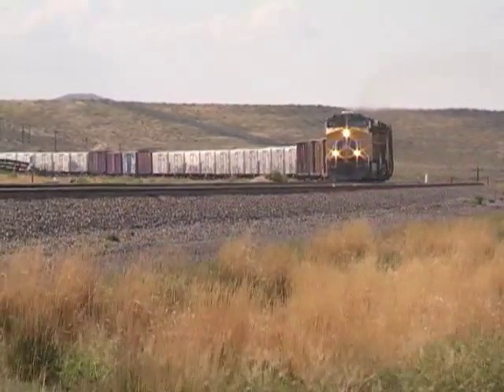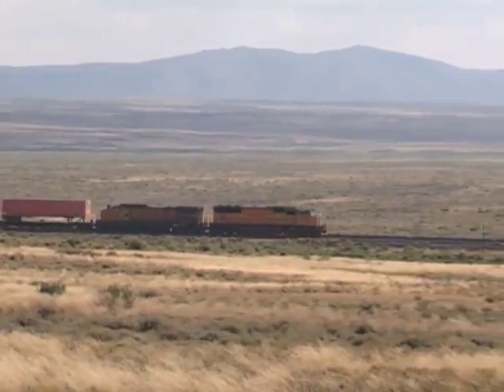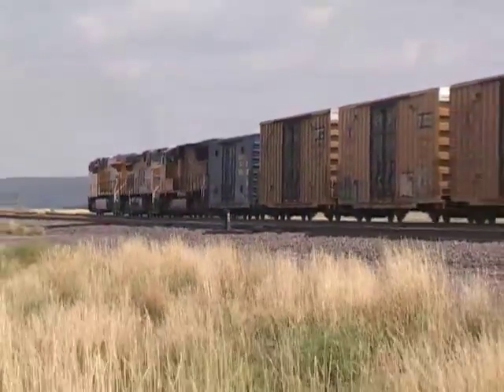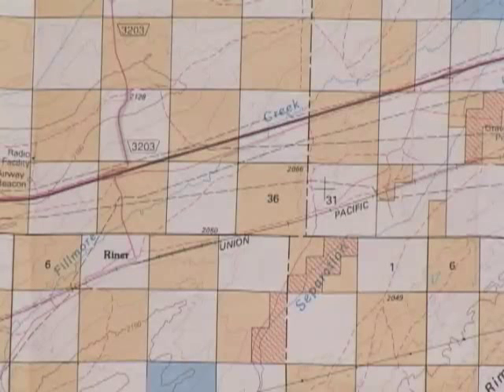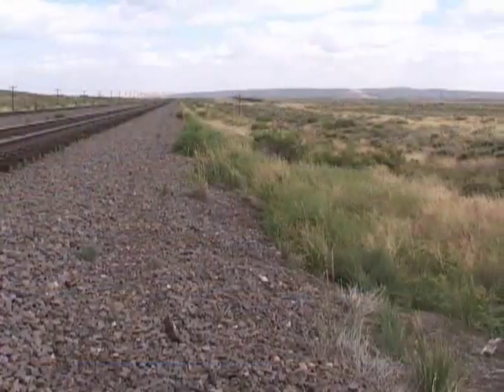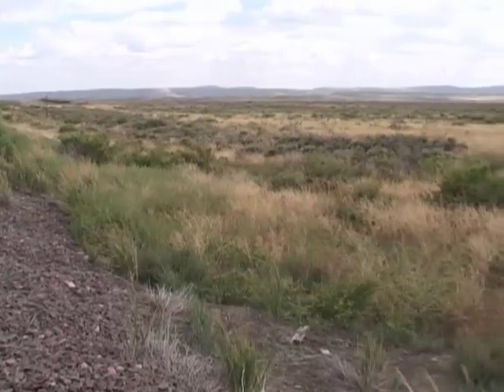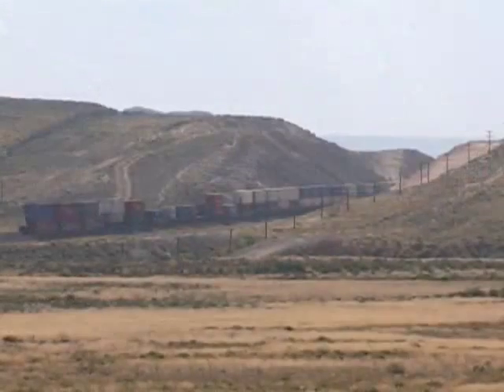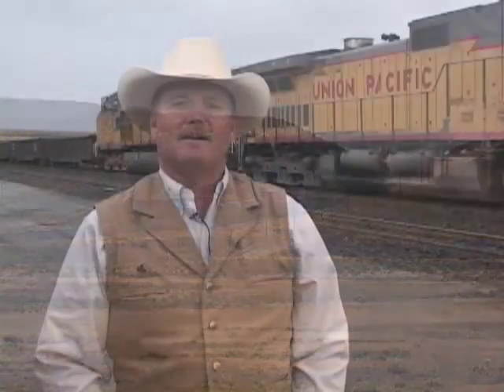Wyoming's Railroad History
Three million acres of Wyoming's land was once owned by the railroad.